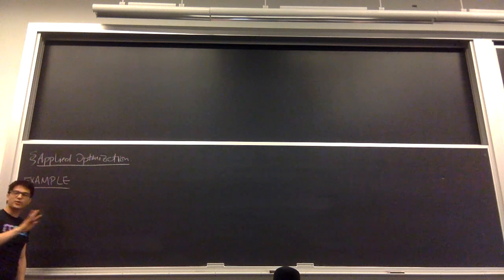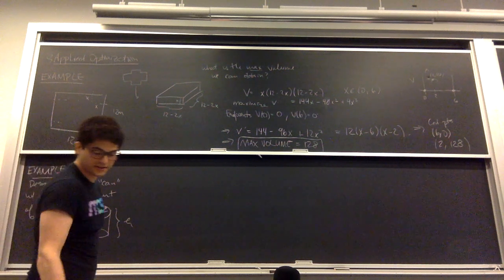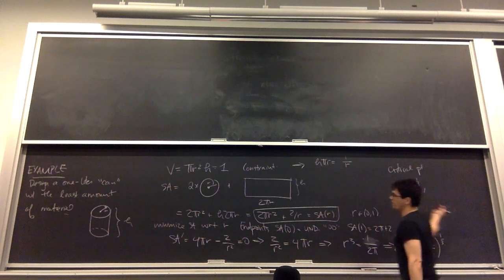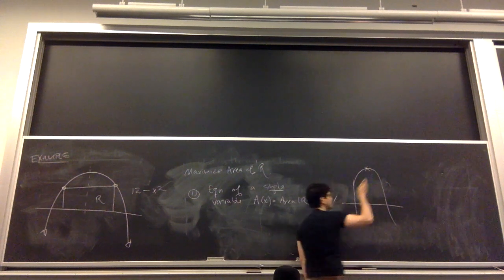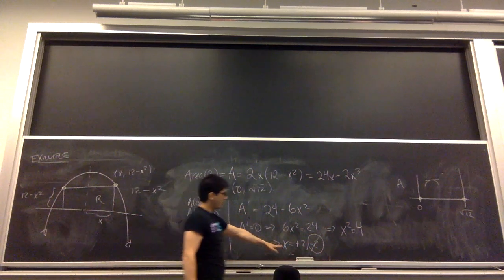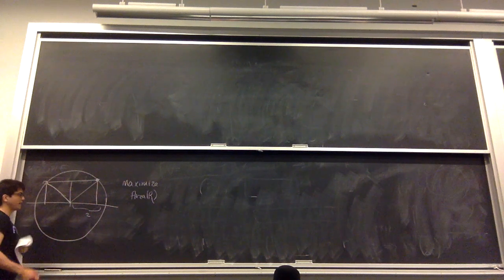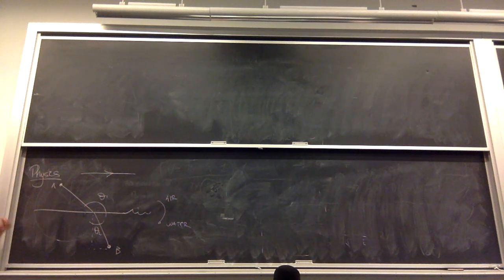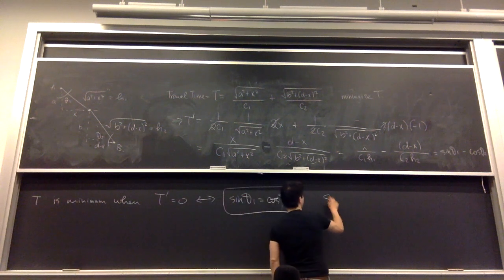MAT 134 -- Lecture 16 -- Applied Optimization